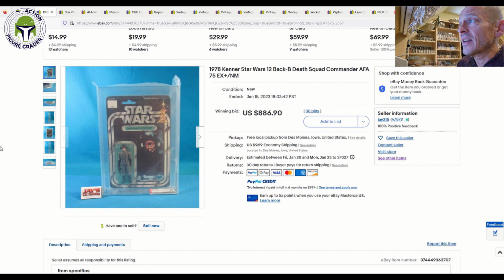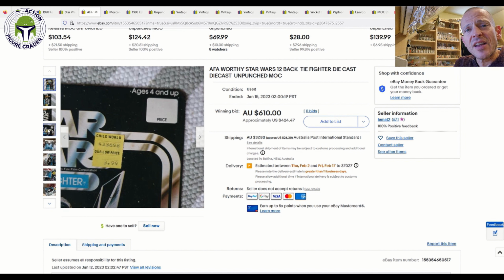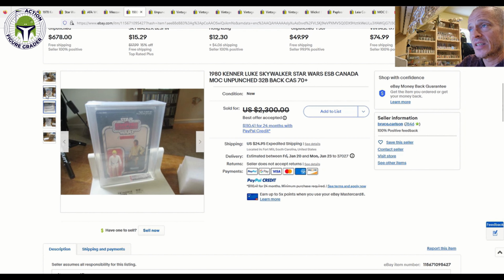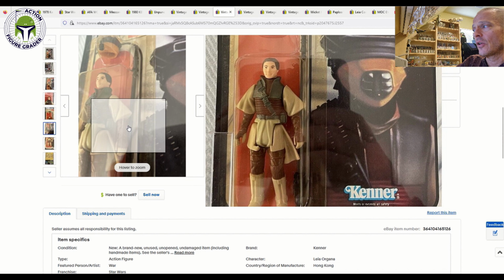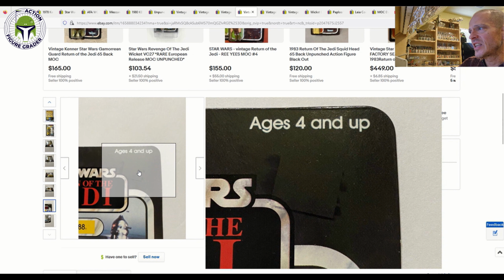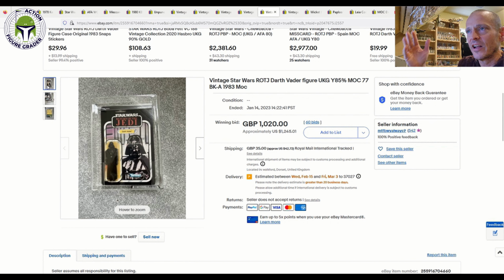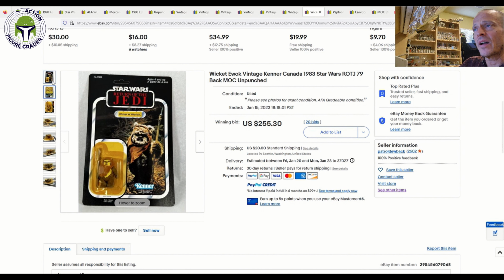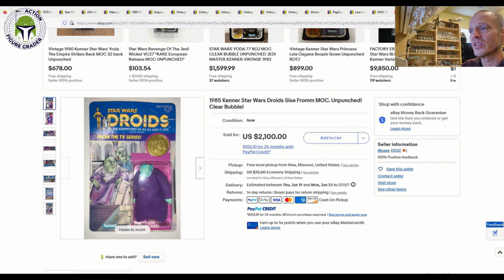Vintage Star Wars Market Update | MOC Sales in January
This video covers some more recent sales for vintage mint-on-card Star Wars action figures on eBay that sold in January of 2023.